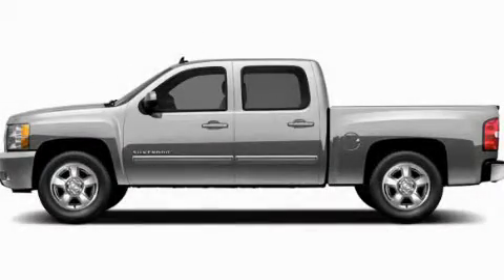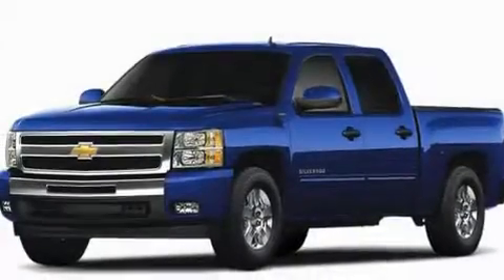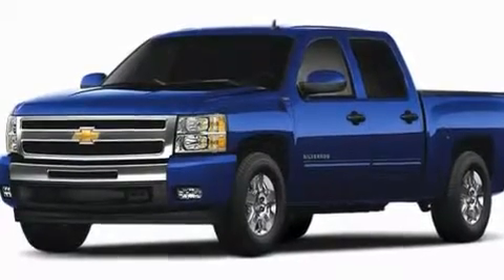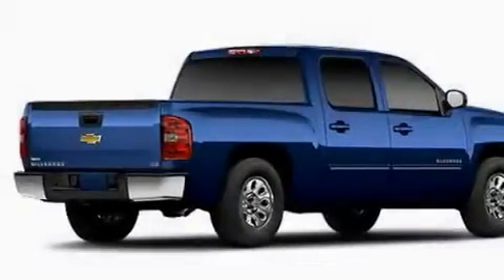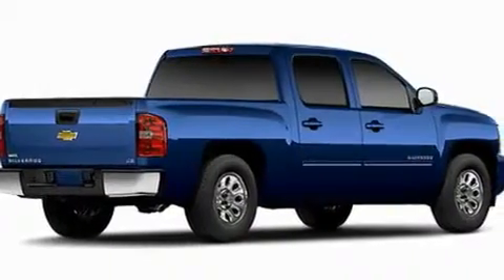2011 Chevrolet Silverado 1500 Rome GA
Year: 2011
 Make: Chevrolet
 Model: Silverado 1500
 Engine: Gas/Ethanol V8 5.3L/323
 Trans.: Automatic
 Exterior: Sheer Silver Metallic

 Interior: 19C

 RIVERSIDE CHE-OLD-CAD

 http://

 2011 Chevrolet Silverado 1500 Rome GA